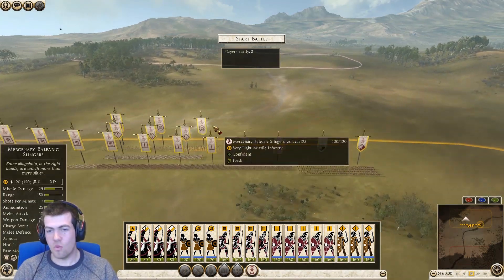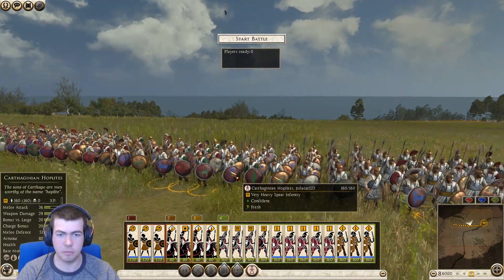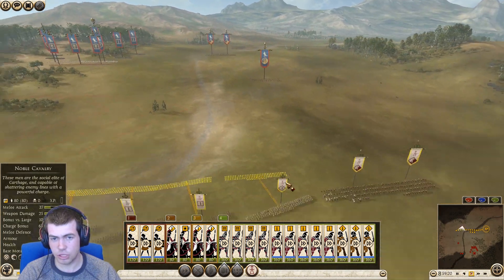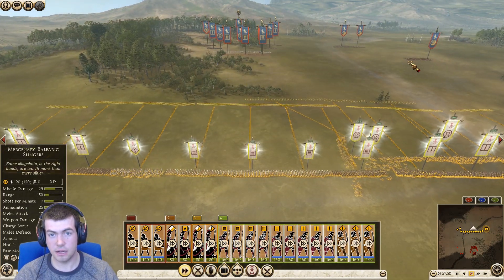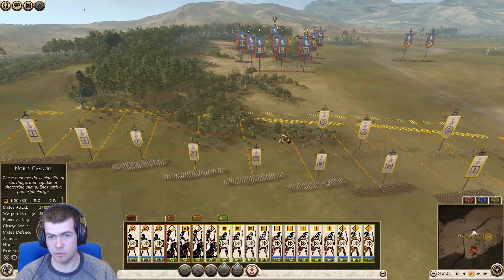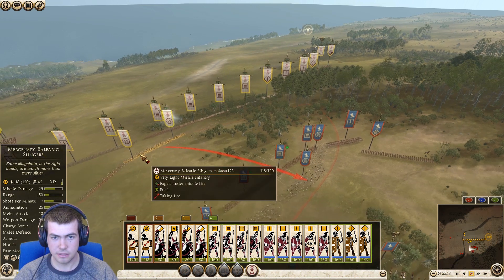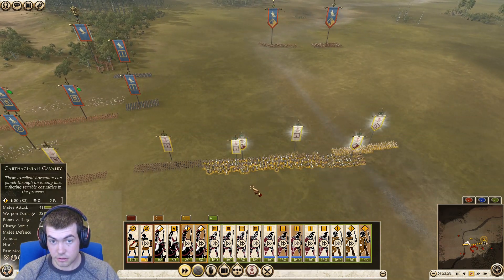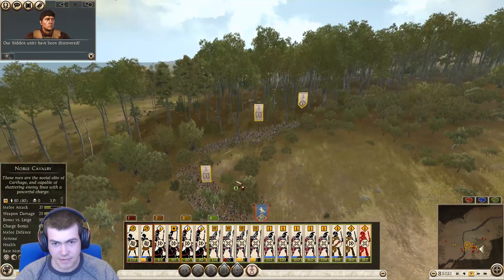Rome Total War 2 Multiplayer - Hannibal's Revenge!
So we are back with another rome total war video in an extremely tough battle against the Egyptians!